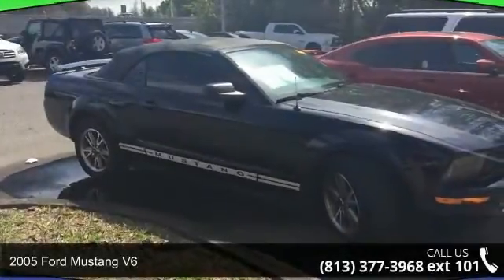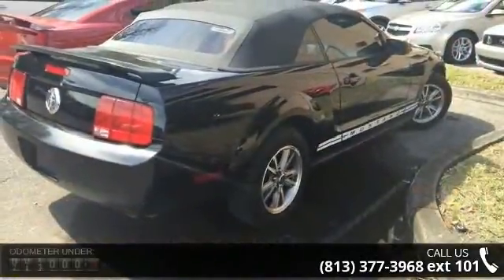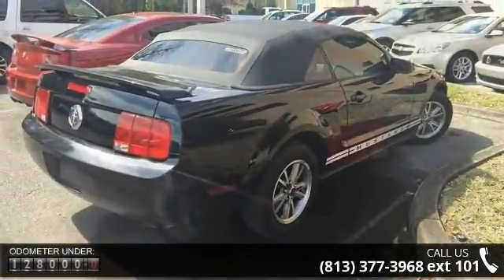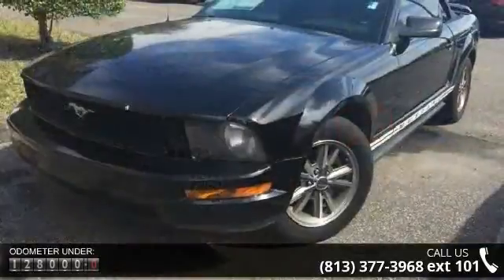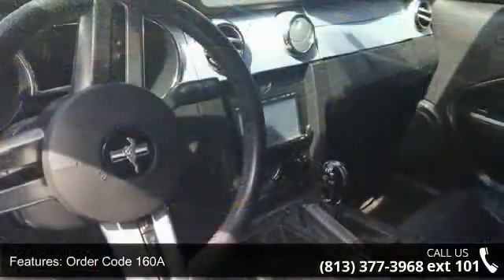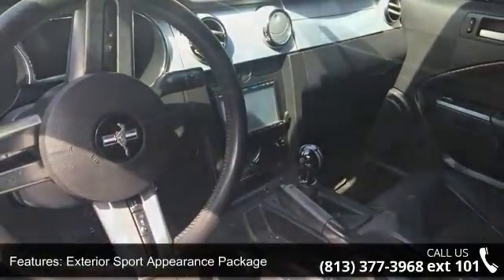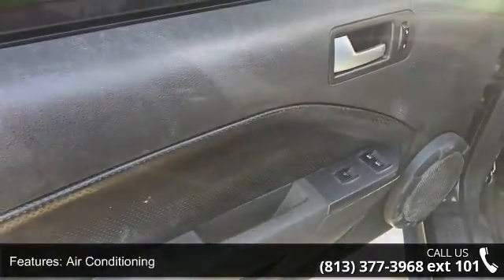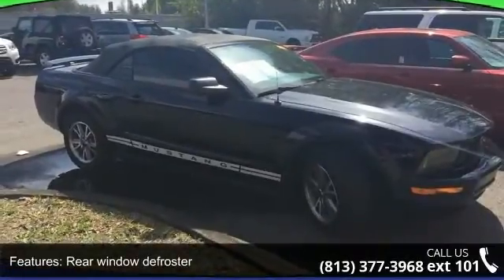2005 Ford Mustang V6 - Veterans Ford - Tampa, FL 33625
Shaker 1000 Audio System. Exterior Sport Appearance Package (Rear Spoiler), Interior Upgrade Package (Leather-Wrapped Steering Wheel), 16" Bright Machined Cast Aluminum Wheels, 6-Way Power Adjustable Driver Seat, and Verona Grain Leather-Trimmed Bucket Seats. Creampuff! This gorgeous 2005 Ford Mustang is not going to disappoint. There you have it, short and sweet! Ford has established itself as a name associated with quality. This Ford Mustang will get you where you need to go for many years to come. New Car Test Drive said, "...its combination of high style, performance, and handling with a light touch can't be beat for this kind of money..." Nobody beats a Veterans Ford deal!!